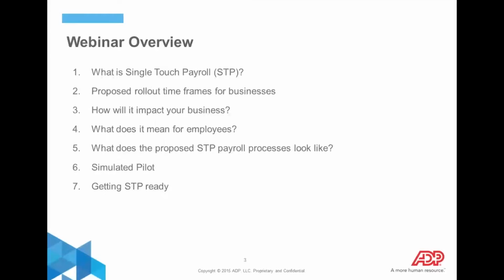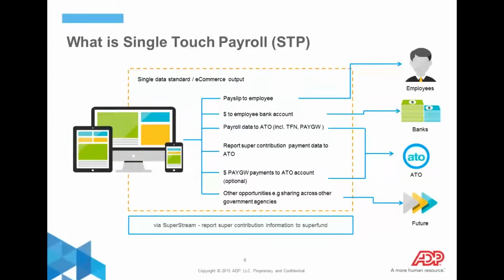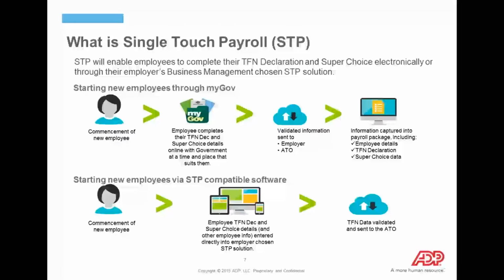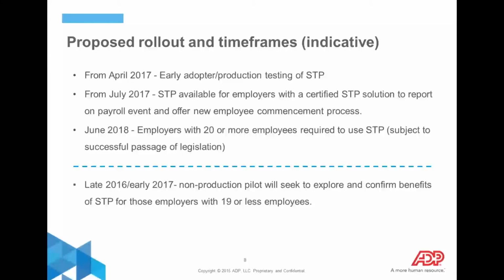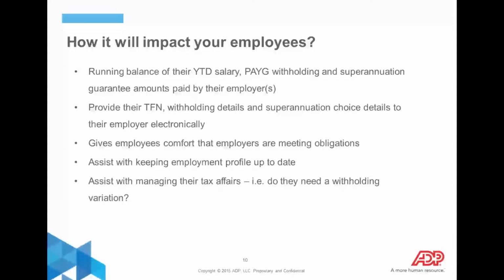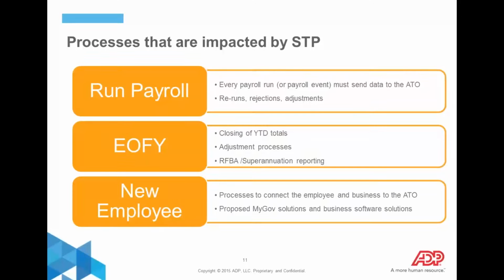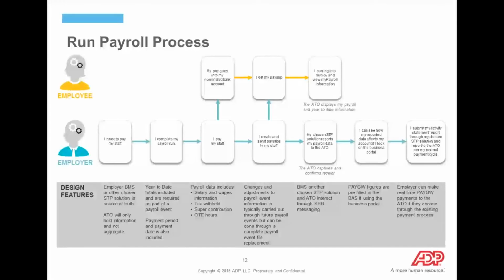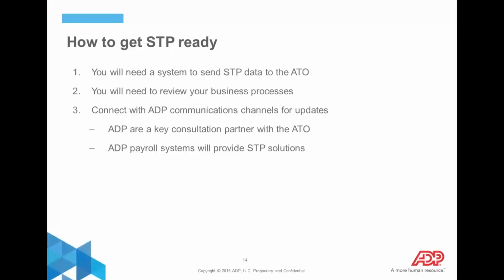Single Touch Payroll is coming!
John Shepherd from the ATO and Angela Lehmann from ADP will walk you through why you need to start understanding more about Single Touch Payroll.